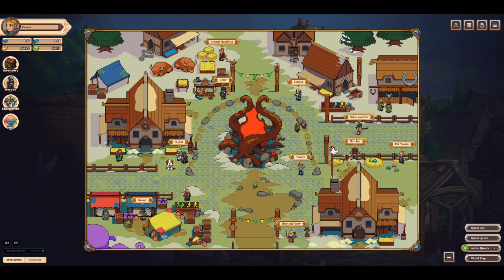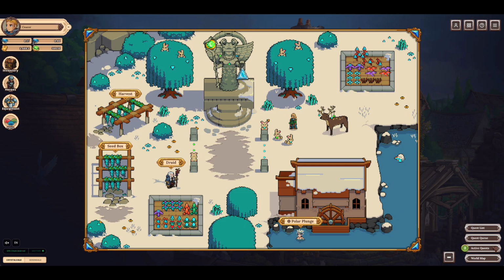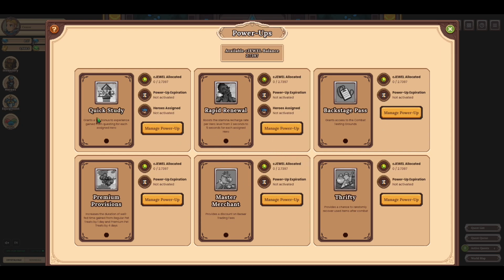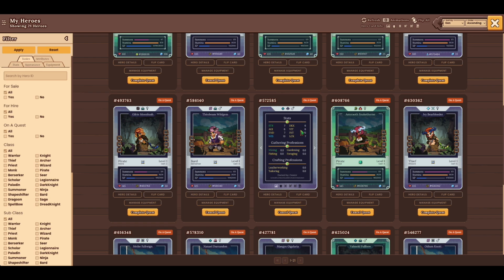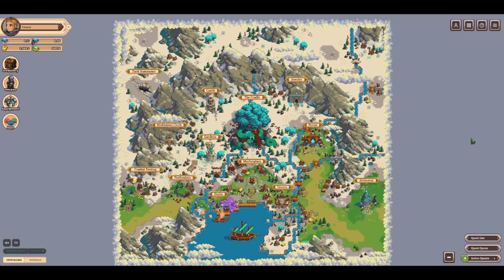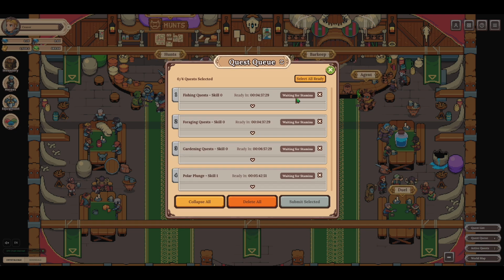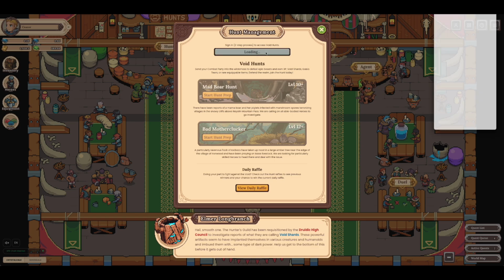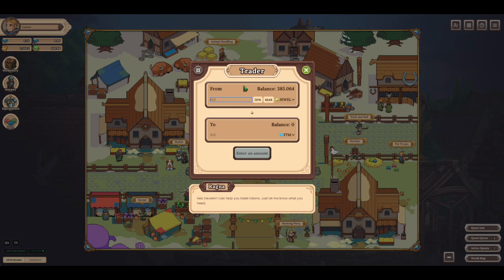DeFi Kingdoms - A Truly Blockchain DeFi Game